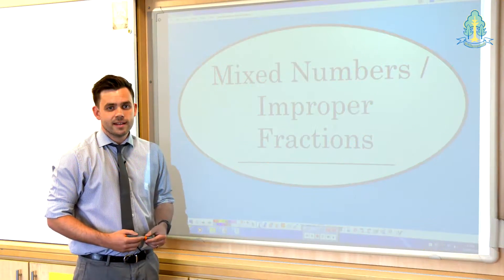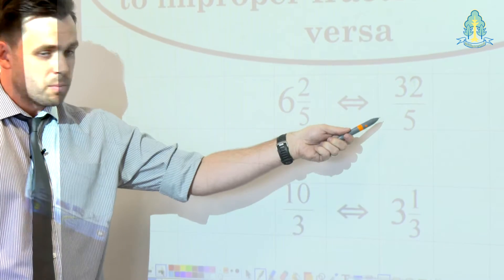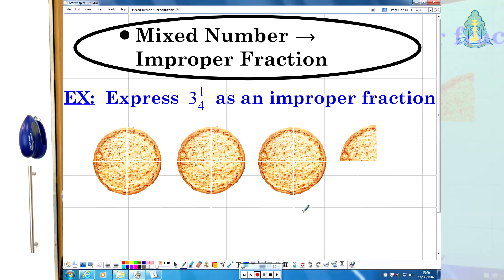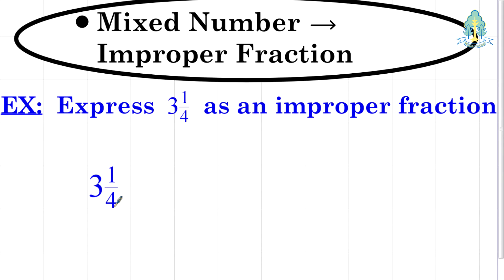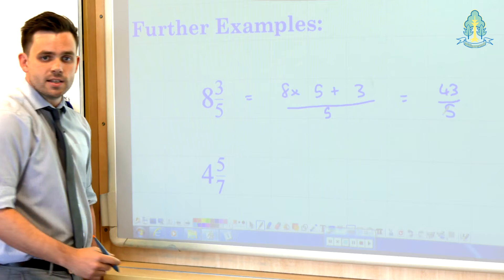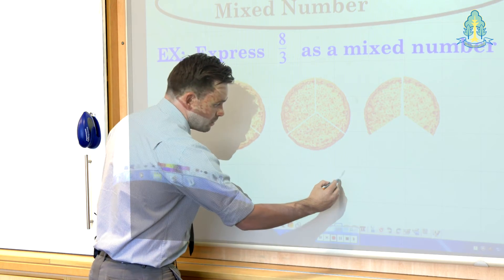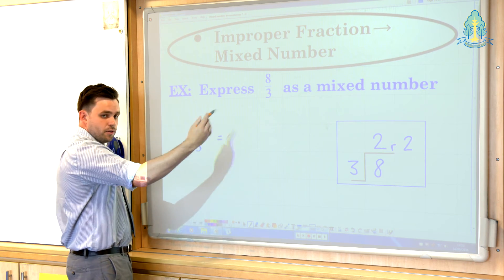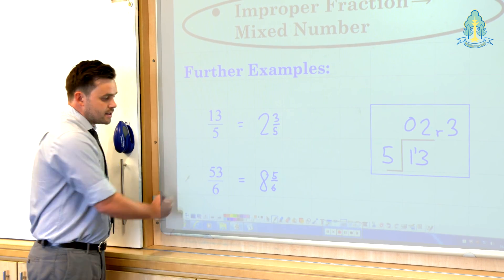Changing Between Mixed Numbers and Improper Fractions - Williamwood High School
An explanation of the teaching methods and terminology used when teaching fractions in the Williamwood Cluster schools.